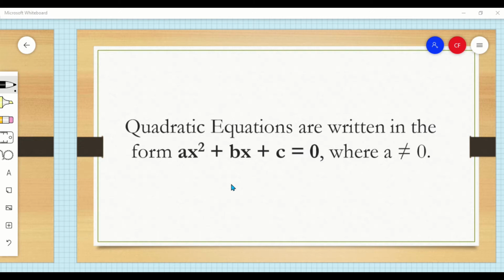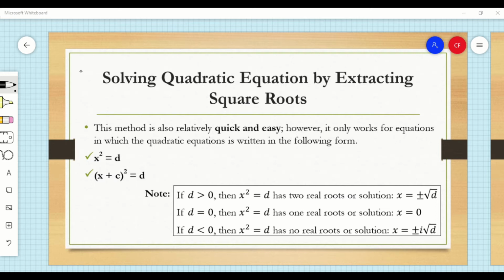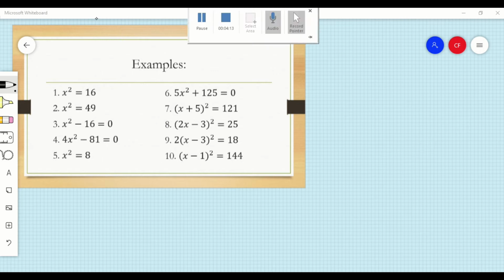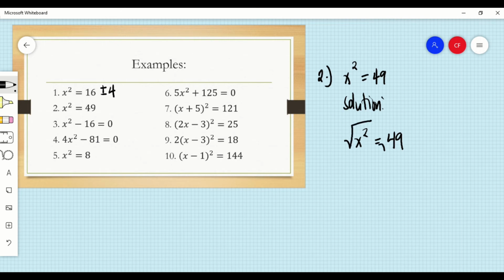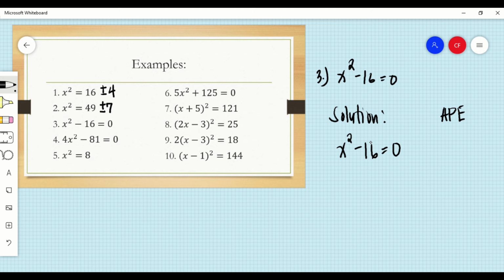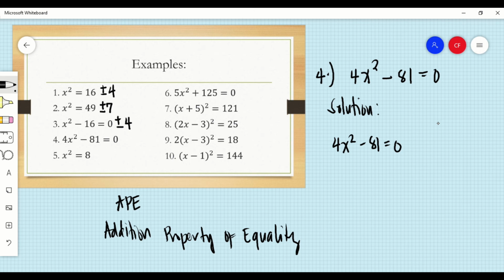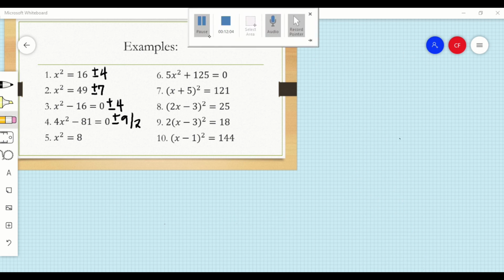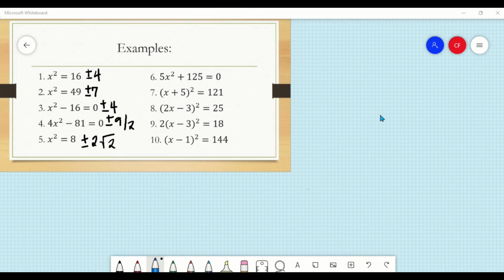Solving Quadratic Equation by Extracting Square Root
This video is made for grade 9 students.
In this video you will learn different methods or techniques in solving quadratic equation.
1. Extracting Square Root
2. Factoring
3. Completing the Square
4. Quadratic Formula